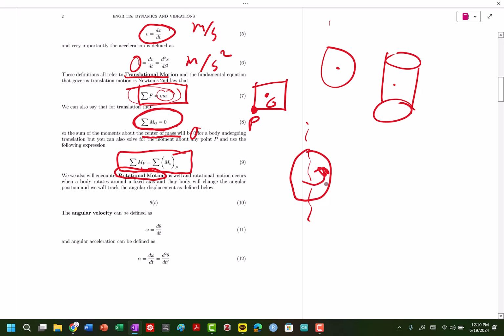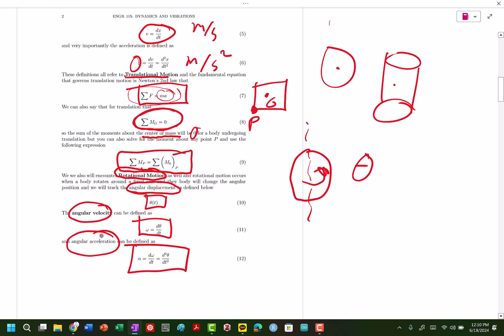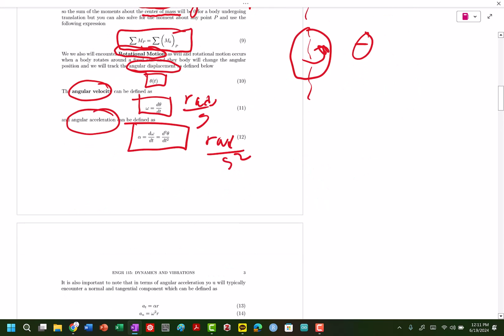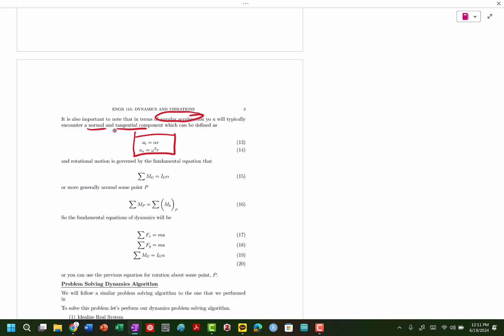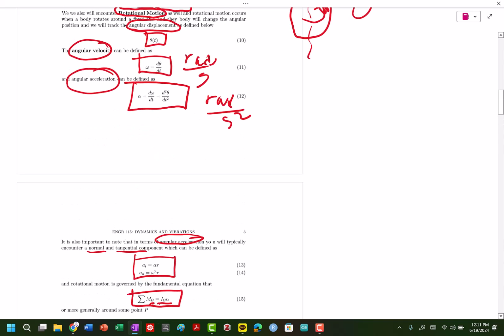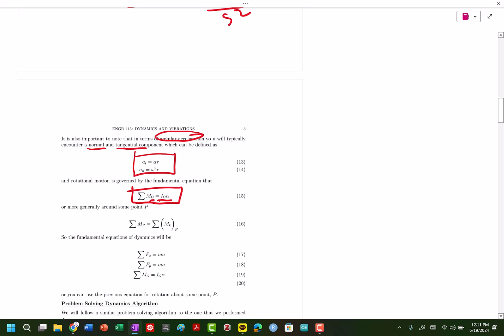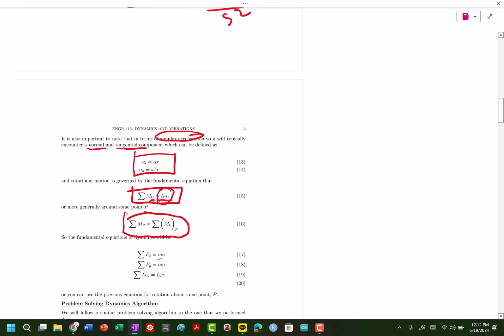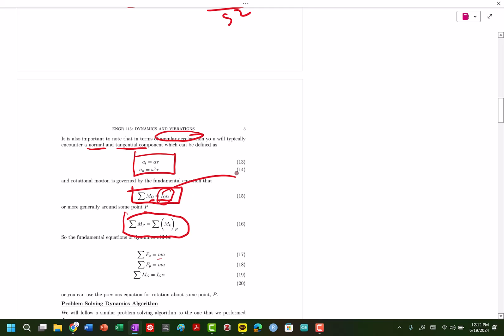ENGR115 Lecture 3: Rotational Motion Analysis in Dynamics